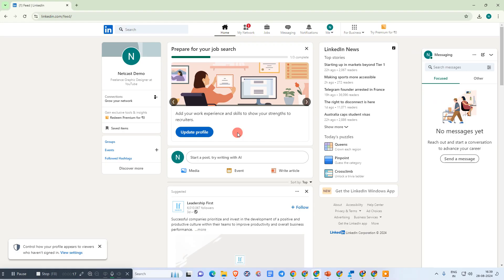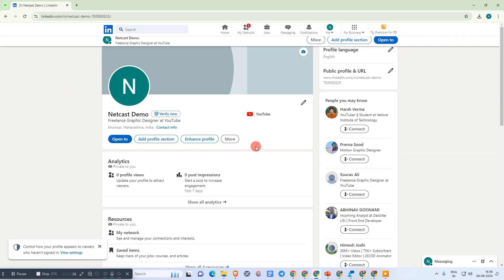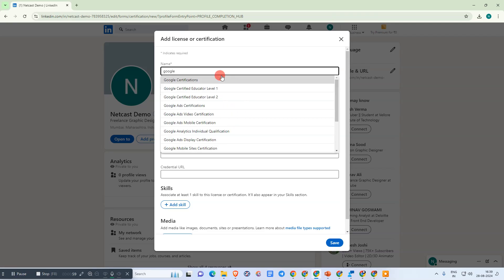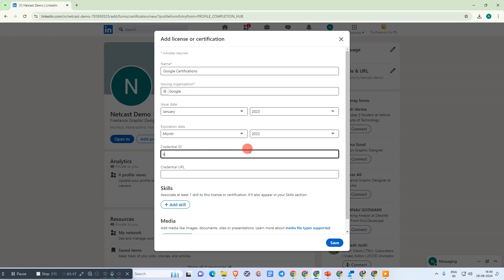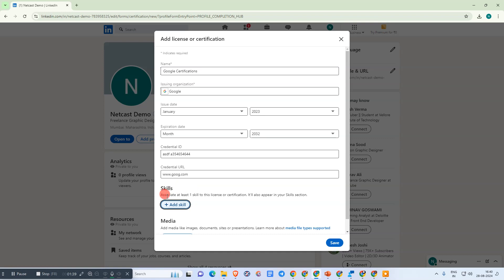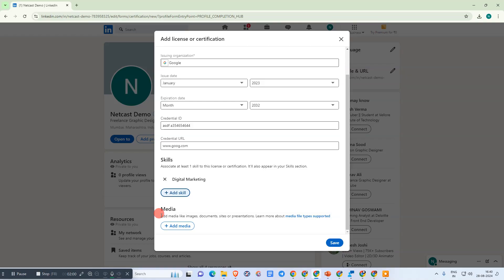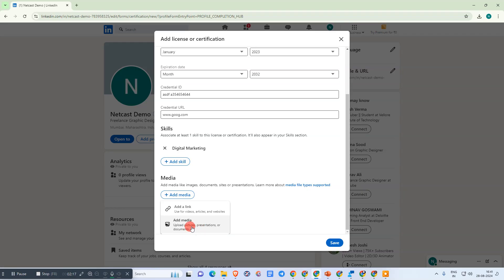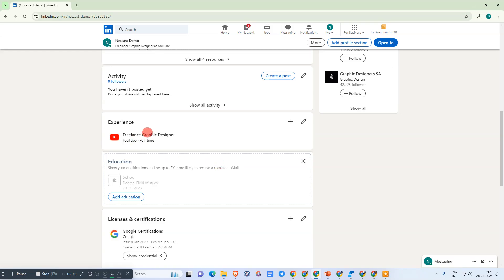How to Add an Achievement Certificate to LinkedIn Profile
In this video, you will learn how to easily add certificates to your LinkedIn profile. The step-by-step guide walks you through logging into your account, navigating to the profile section, and adding your achievements or certifications. You’ll also discover how to input details such as the name of the certification, issuing organization, issue date, expiration date, credential ID, and URL.

Additionally, the video covers how to associate relevant skills with your certification, upload media like images or documents, and post the certification on your profile. Follow along to enhance your LinkedIn profile by showcasing your accomplishments.